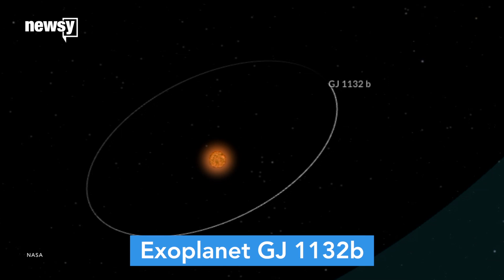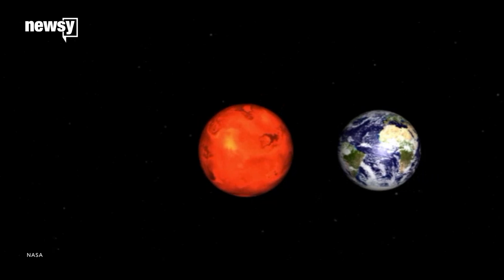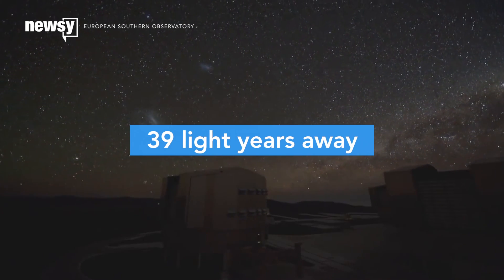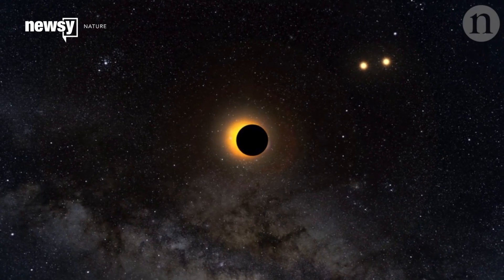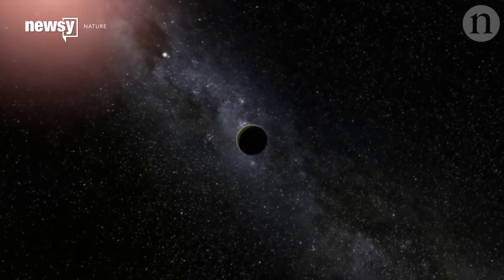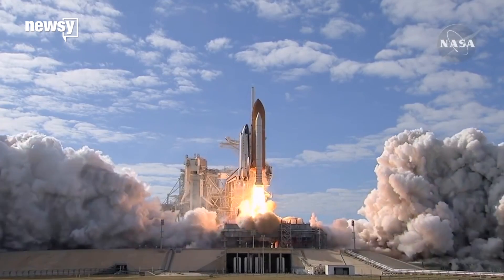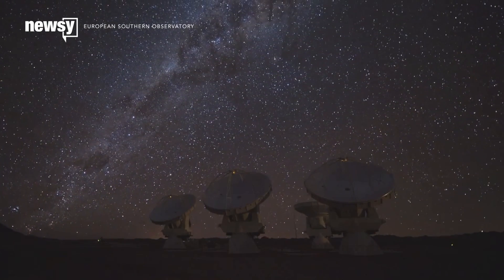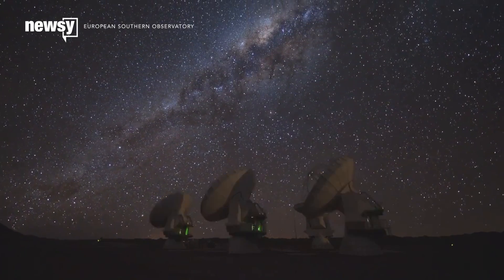Earth-sized exoplanet with atmosphere a first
The Earth-sized exoplanet GJ 1132b has an atmosphere and is relatively close at 39 light years away.